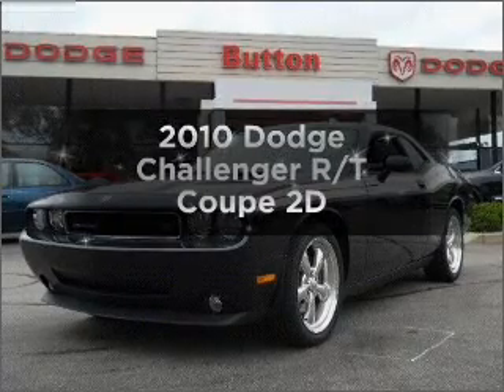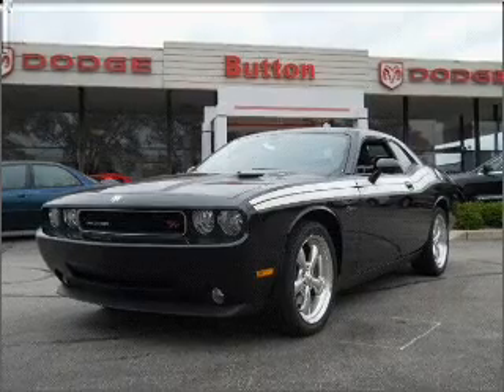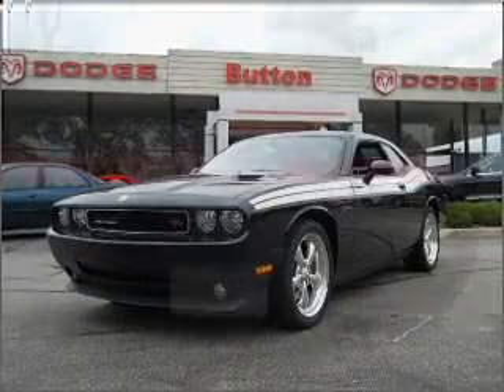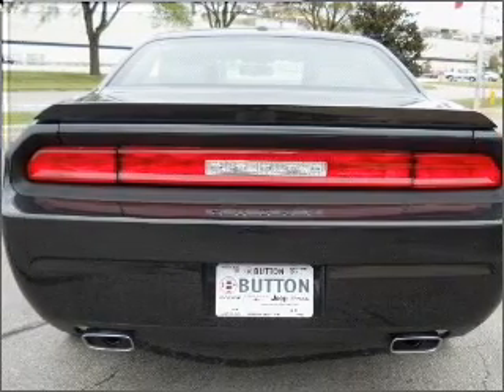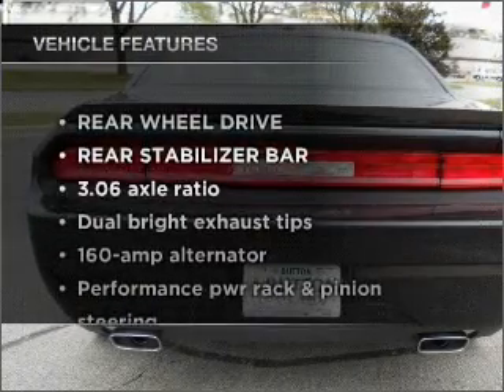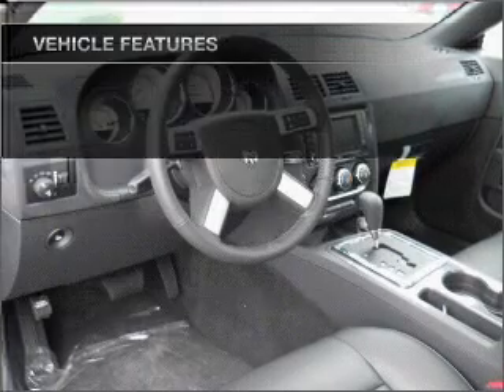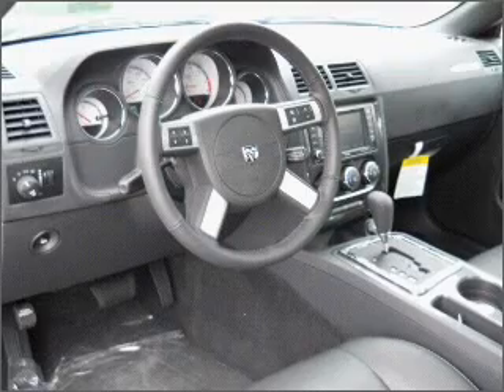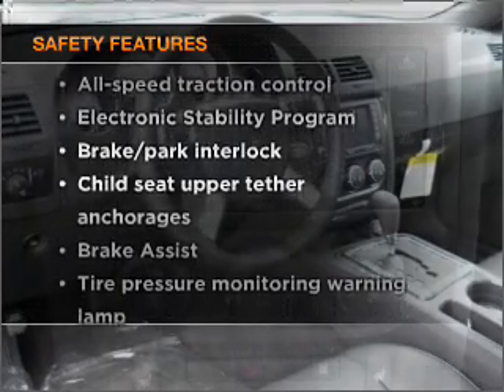2010 Dodge Challenger - Kokomo IN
Year: 2010
Make: Dodge
Model: Challenger
Trim: R/T Coupe 2D
Engine: 8 cylinder hemi 5.7 liter
Transmission:
Color: Black
Mileage: 77
Address:
1400 East Boulevard